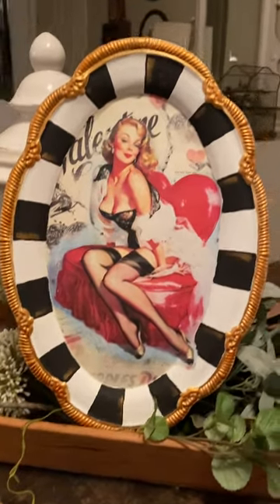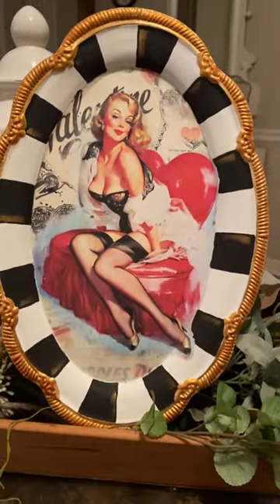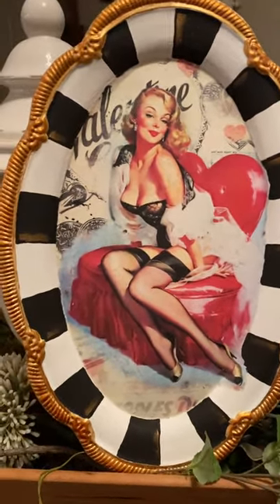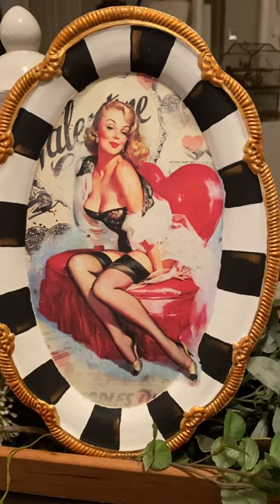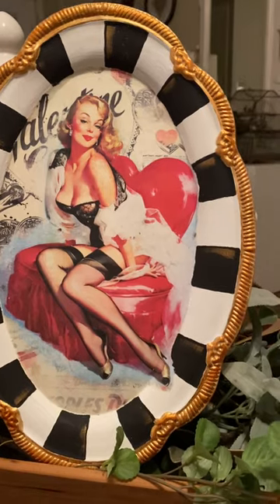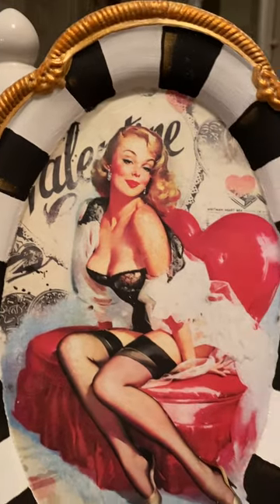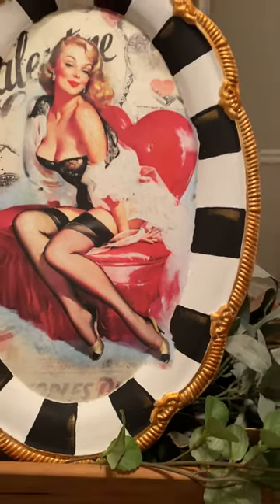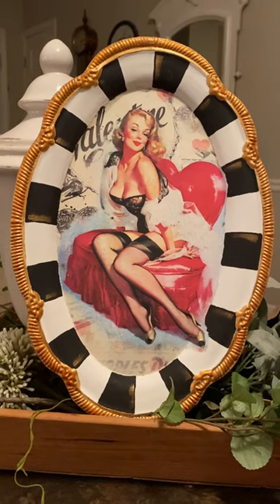Thrift Flip Silver Tray